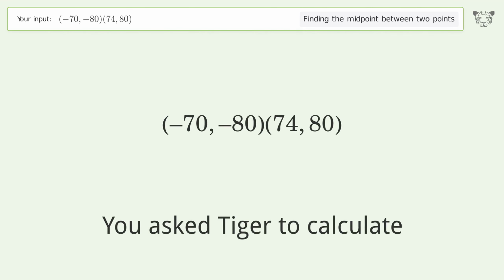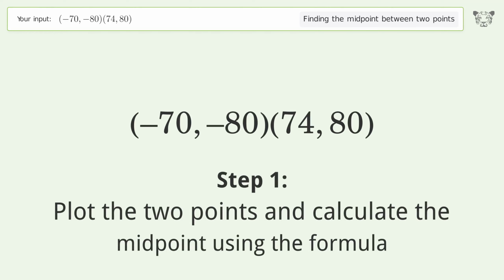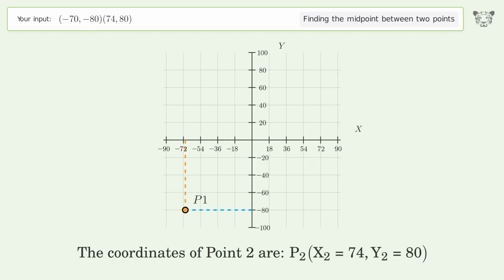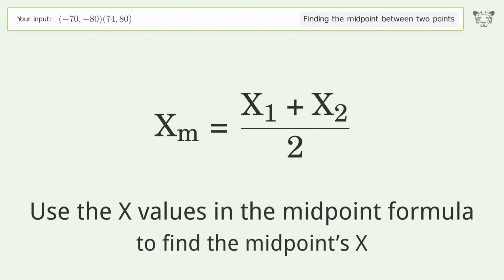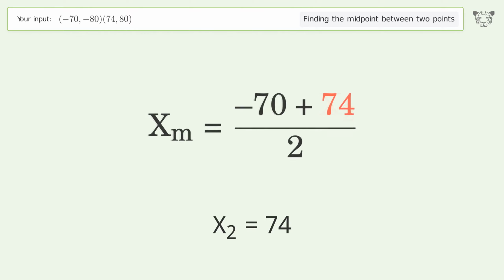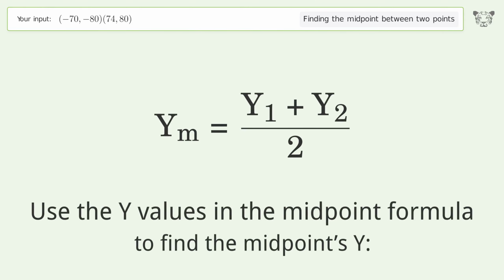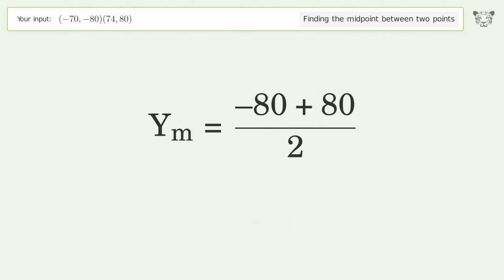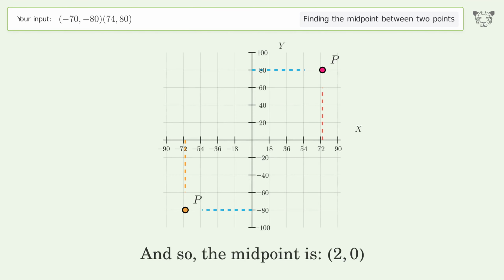Find the midpoint between two points p1 (-70,-80) and p2 (74,80): Step-by-Step Video Solution